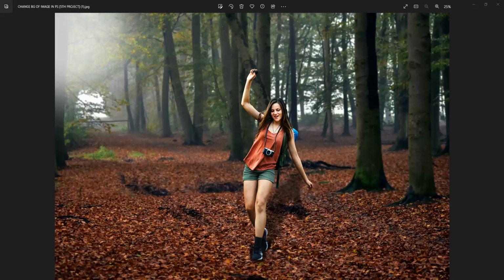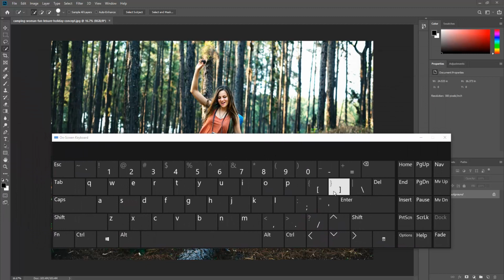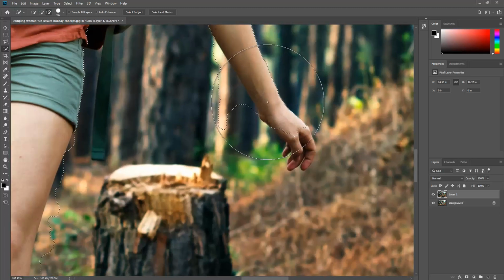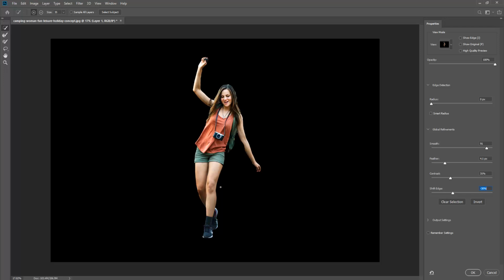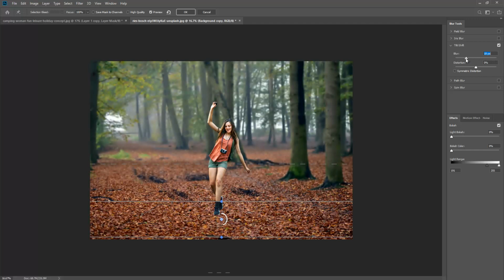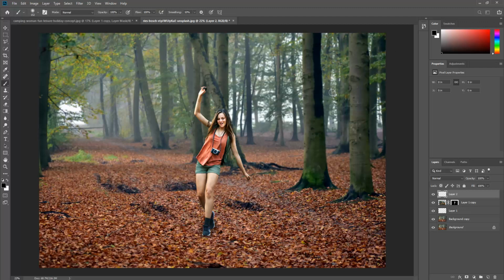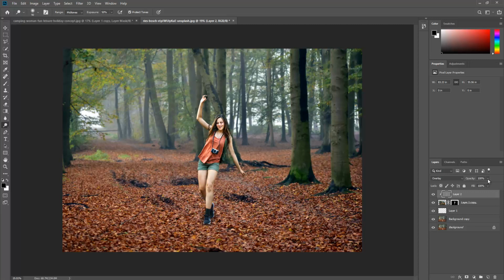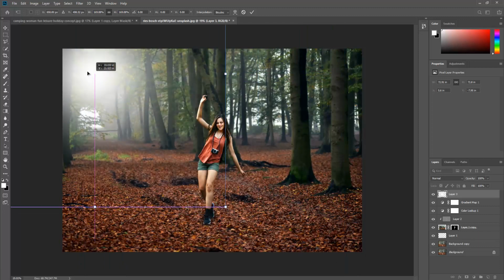Art of Background Change in Photoshop – Step-by-Step Guide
How to Change Background Color in Photoshop - 1 Minute Tutorial
CHANGE BACKGROUND in Photoshop 2023
Background Change Easy Technique
How to Make White Background in Photoshop

IMAGE SOURCE :
1st:

Welcome to our comprehensive Photoshop tutorial! In this video, we'll walk you through the art of changing backgrounds like a pro. Learn essential skills such as masking, matching perspective and lighting, and applying seamless color adjustments to create stunning and professional-looking compositions. Whether you're a beginner or an experienced user, our step-by-step guide will help you transform your photos effortlessly. Watch now and elevate your Photoshop skills to the next level!

how to change a background in photoshop
how to change backgrounds in photoshop
swap background in photoshop
replace background photoshop
jesus ramirez
jrfromptc
photoshop training channel
photoshop tutorial
ptcvids
change background color in photoshop
photoshop background color
background color photoshop
replace background color
photoshop
photoshop cc
easy photoshop tutorial
fast photoshop tutorial
photoshop tutorial for beginners
how to change background in photoshop
change background
how to change bg in photoshop
photoshop 2023
cut out background in photoshop
change and replace background in photoshop
replace background in photoshop
tutorial
how to
change
background
in photoshop
changing background in photoshop
change background in photoshop cc
how to change background of photo
change background in photoshop
background change in photoshop
background change
how to background change in photoshop
match color photoshop
match color with background photoshop
how to match subject with background
color grading in photoshop
color grading
webflippy
how to make background white in photoshop
white background photoshop
how to add white background in photoshop
photoshop white background
how to make white background
photoshop how to
photoshop background
background photoshop
howfinity
generative fill
artificial intelligence
adobe photoshop
photoshop ai
photoshop beta
generative ai
adobe firefly
new photoshop features
photoshop 2023
adobe firefly ai
generative fill in photoshop
remove anything in photoshop
generative fill photoshop beta
photoshop generative fill
learn photoshop